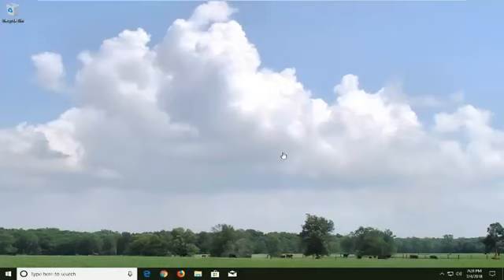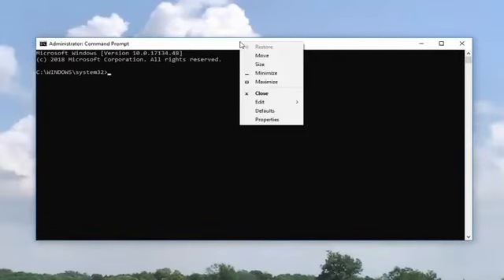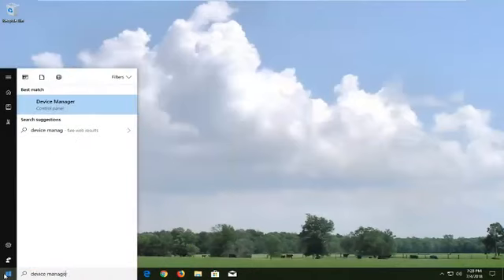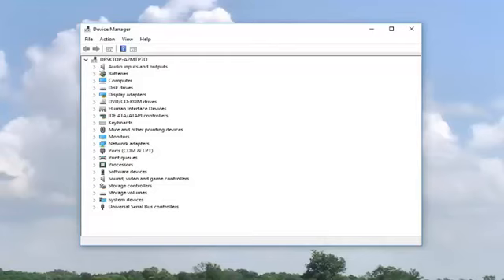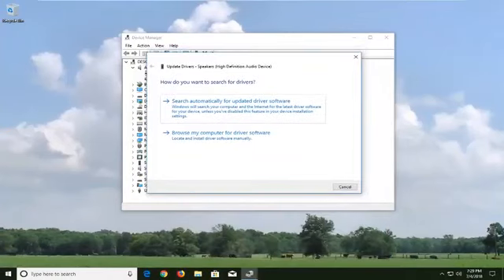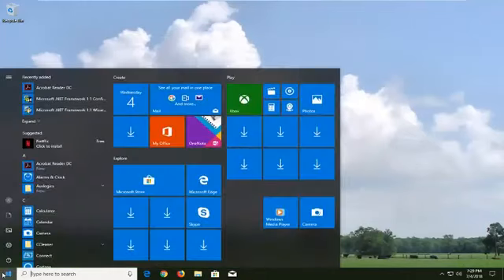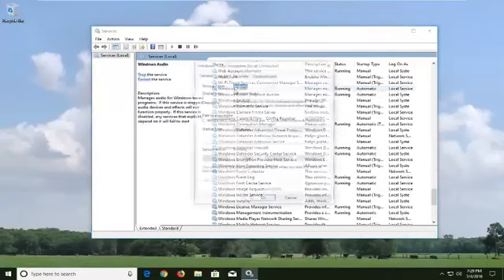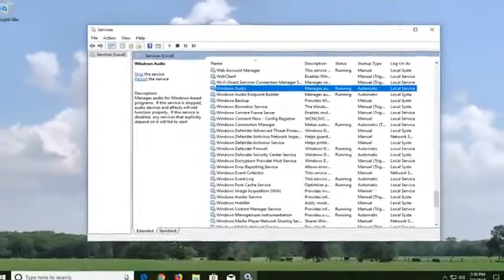FIX: ‘No Audio Output Device Is Installed’ In Windows 10 [FIX]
Command Used: set devmgr_show_nonpresent_devices=1

We all have the experience when we want to throw our computer away, and this feeling becomes so much stronger when we lose the sound: we can’t hear music, we can’t watch videos, we can’t play games with our friends with the mic on, we can’t Skype with our families… it’s a long list.

And the annoyance just keeps coming. At the bottom-right corner of the PC desktop, we see a red X next to the volume icon. When we toggle our mouse over, it says “No Audio Output Device is installed“.

We all have come across the situation where our computer fails to detect any playback devices on our devices which causes the loss of sound. This error is widespread and is only caused by bad configurations on your computer.

There is nothing to worry about. Just follow the simple fixes listed below and if they don’t work, we have listed down a number of different articles for you to follow and implement on your system.

The most common solution to the ‘No playback devices’ on your computer is to display the hidden devices at your command prompt and then either updating them or uninstalling them. Device manager tends to hide devices which are either not working or not compatible on your computer. These steps will fix that.